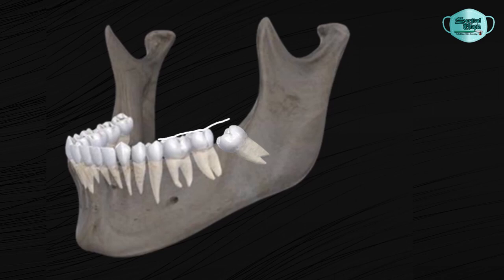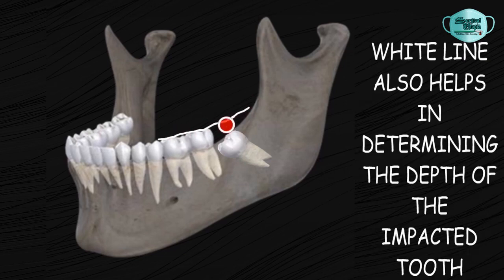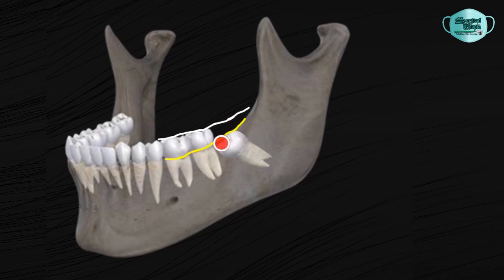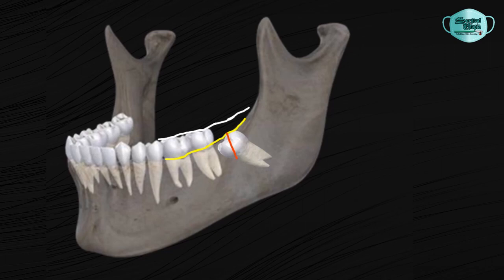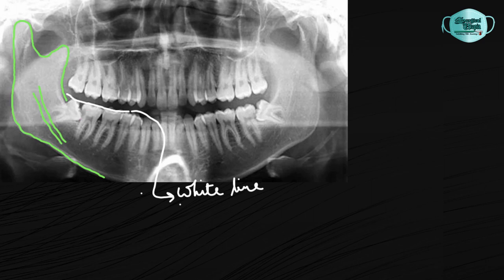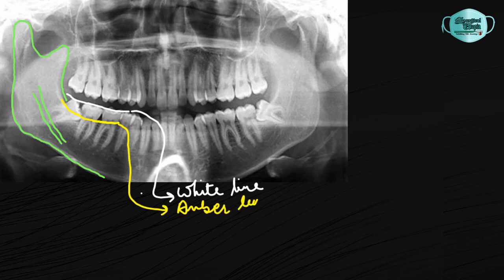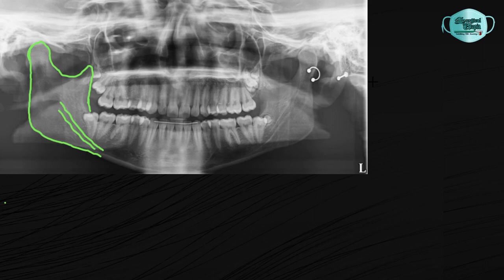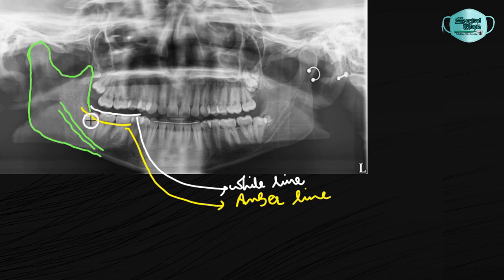WAR LINES || WINTER'S WAR LINES || IMPACTION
HELLOOO
THIS VIDEOS IS AN THE THE ASSESSMENT OF THE DIFFICULTY INDEX FOR DISIMPACTION PROCEDURE. I HAVE ILLUSTRATED HOW TO MARK THE WAR LINES ON OPG AND THEN CO RELATE IT WITH PEDERSON'S DIFFICULTY INDEX